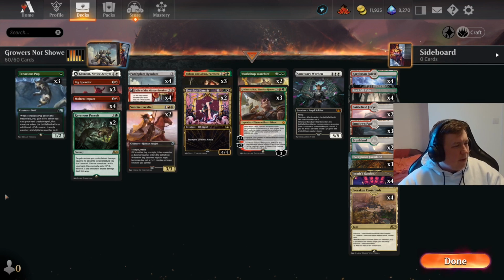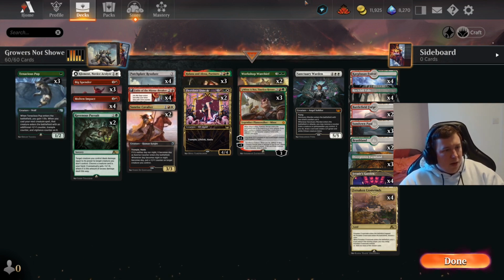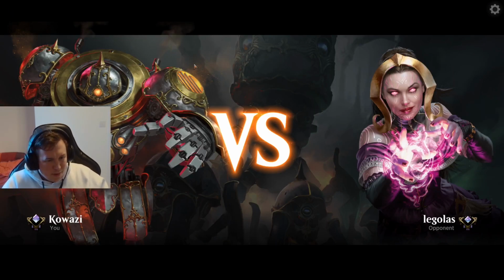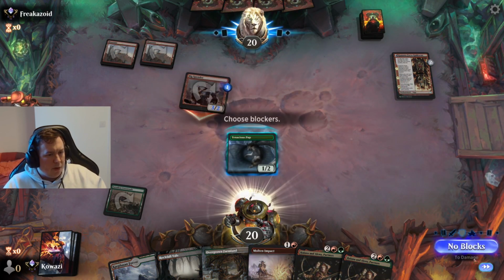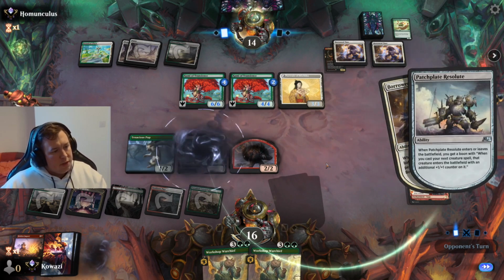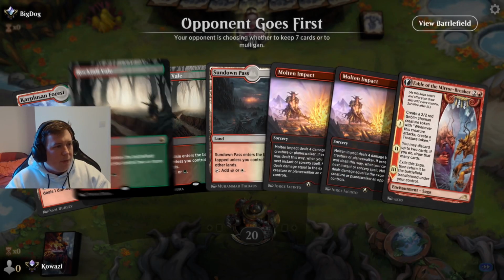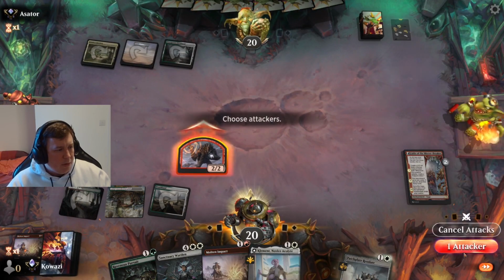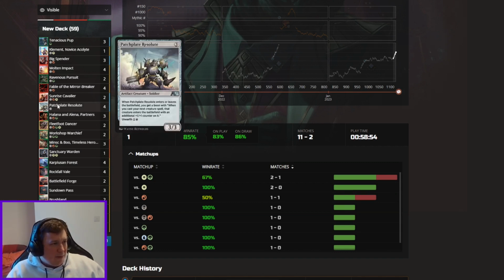GROWERS NOT SHOWERS! | 85% Win Naya Creatures Alchemy | MTGA Brothers' War Diamond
These little beasties just keep growing growing and they can't be stopped!

Deck
4 Patchplate Resolute (Y23) 28
3 Halana and Alena, Partners (VOW) 239
3 A-Minsc & Boo, Timeless Heroes (HBG) 243
2 Ravenous Pursuit (Y22) 54
4 Fable of the Mirror-Breaker (NEO) 141
3 Tenacious Pup (Y22) 56
1 Klement, Novice Acolyte (HBG) 1
1 Sanctuary Warden (SNC) 30
2 Workshop Warchief (SNC) 165
2 Sunrise Cavalier (MID) 244
3 Big Spender (Y22) 10
2 Fleetfoot Dancer (SNC) 188
4 Molten Impact (Y22) 22
4 Jetmir's Garden (SNC) 250
4 Rockfall Vale (MID) 266
4 Karplusan Forest (DMU) 250
2 Brushland (BRO) 259
2 Battlefield Forge (BRO) 257
3 Sundown Pass (VOW) 266
3 Overgrown Farmland (MID) 265
4 Forsaken Crossroads (Y22) 63